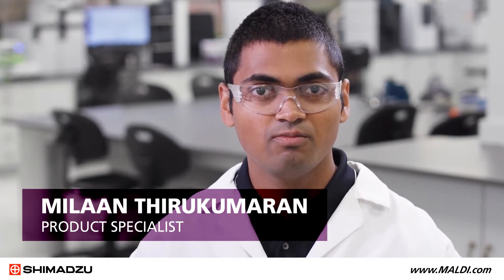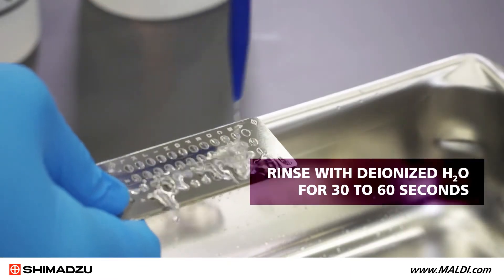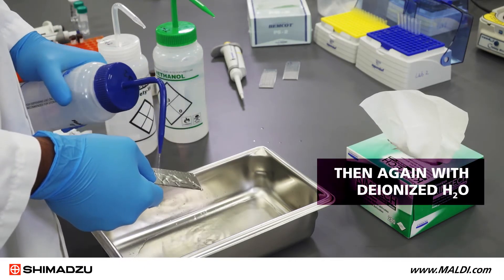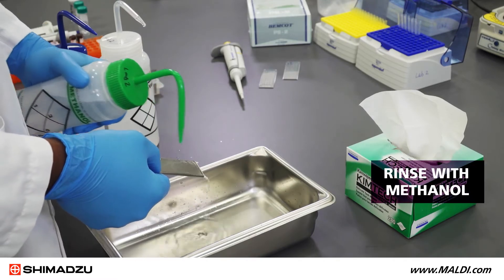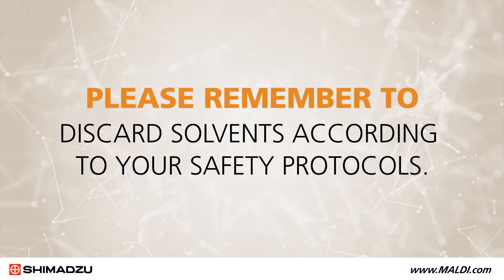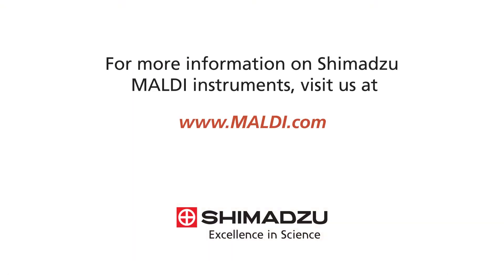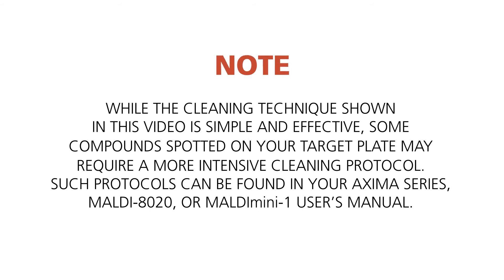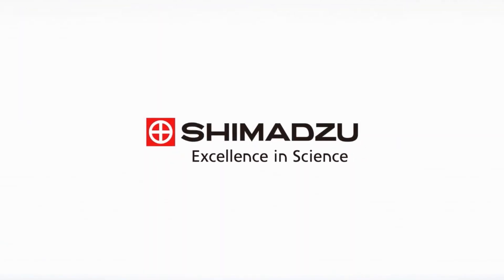How To Clean a MALDI Target Plate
This video demonstrates a simple yet effective method to clean MALDI target plates.